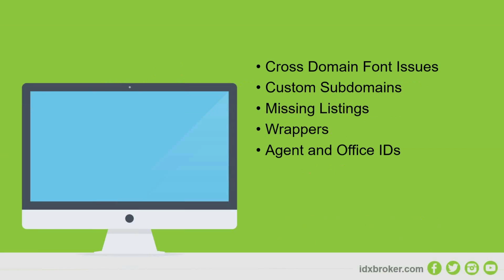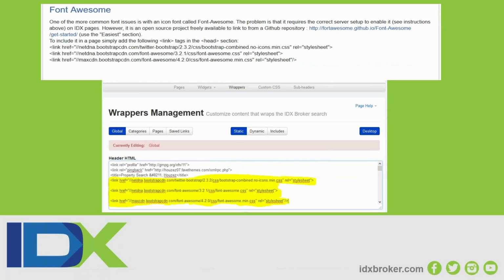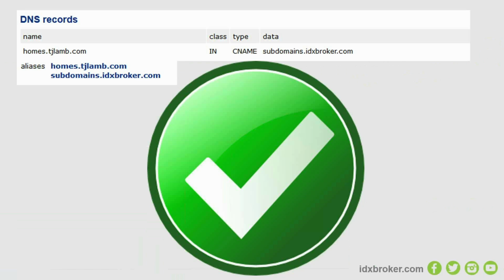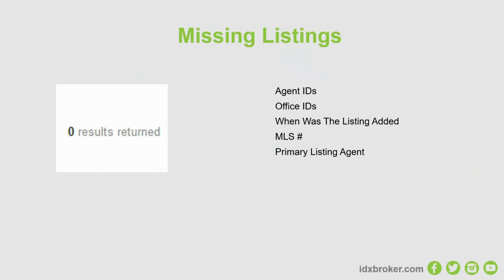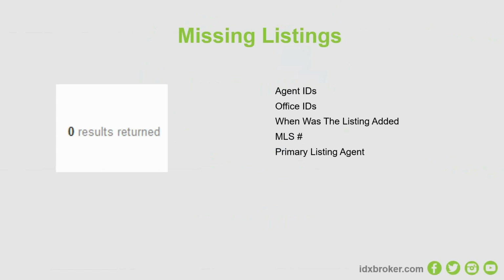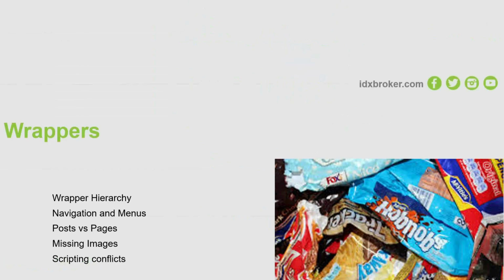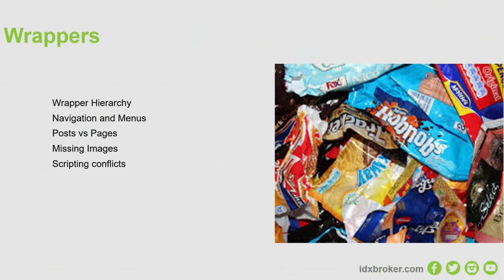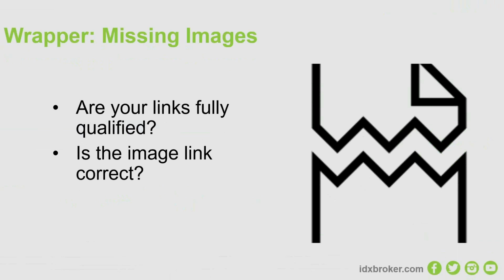Easy Solutions to Common Issues with IDX Broker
In this video we go over solutions to common IDX issues.

Get solutions for fixing simple issues that might come up in IDX Broker. Discover how easy it can be to setup a great real estate website with IDX Broker with these easy troubleshooting tips.

00:47 Missing Font Issues
03:26 Subdomain Issues
06:00 Missing Listings
09:56 Common Wrapper Issues
14:24 Missing Agent ID